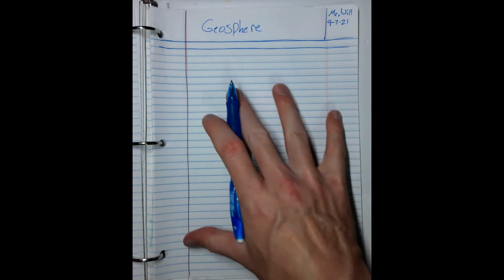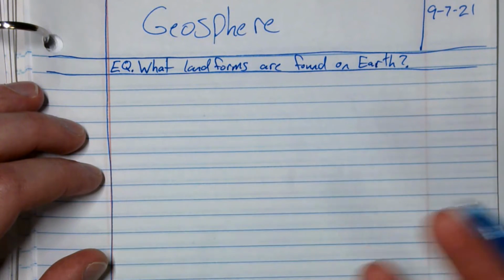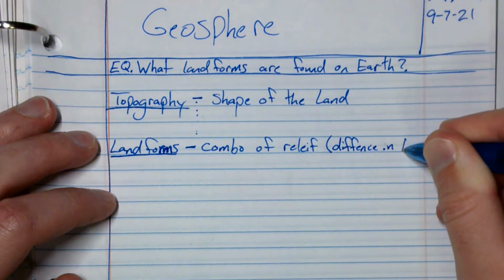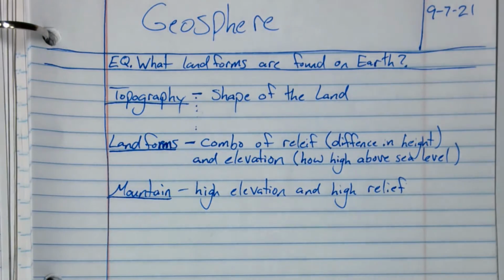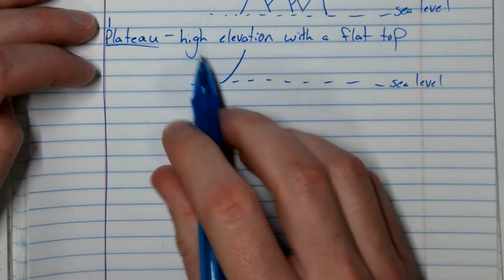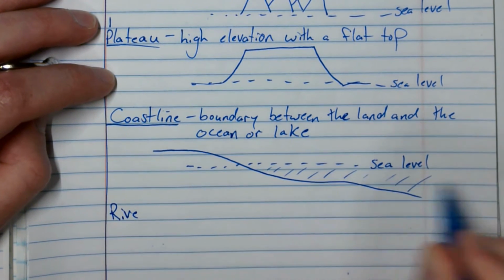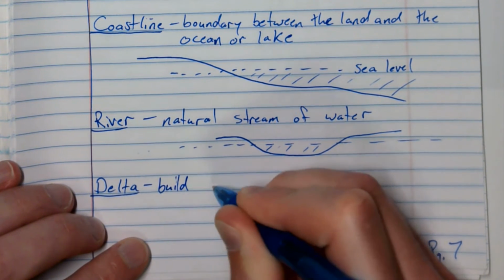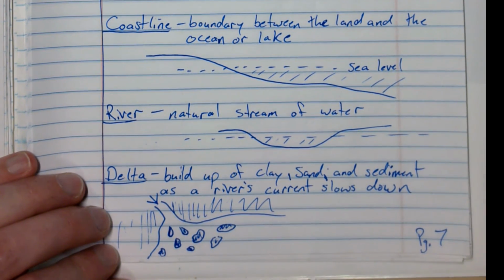Science Notes Page 7 - Geosphere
Talking about a few landforms.